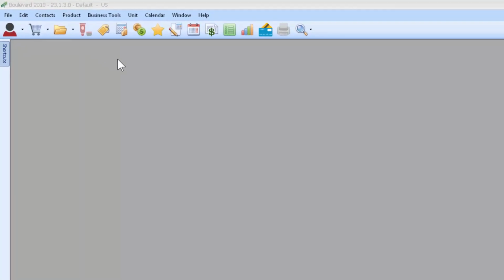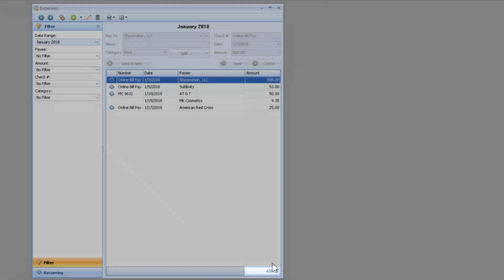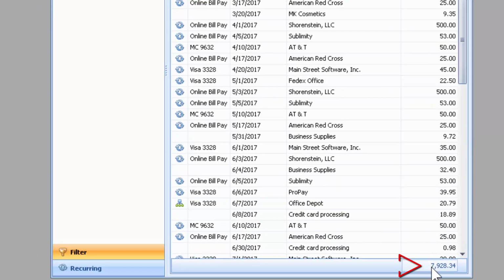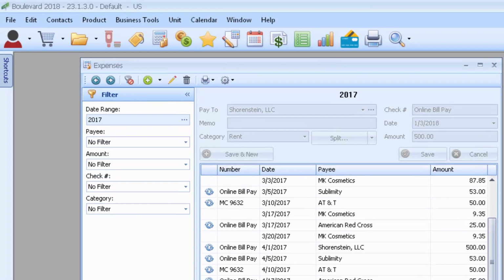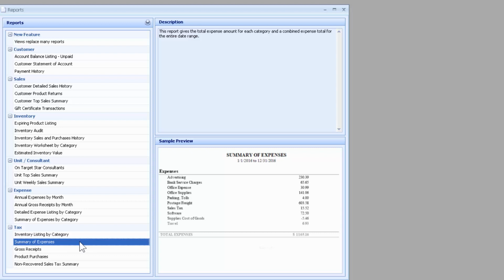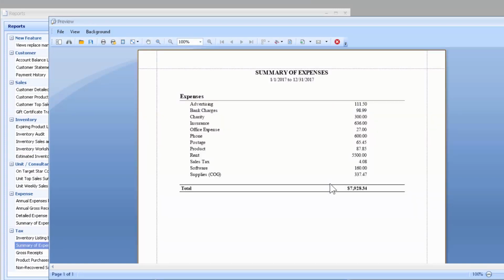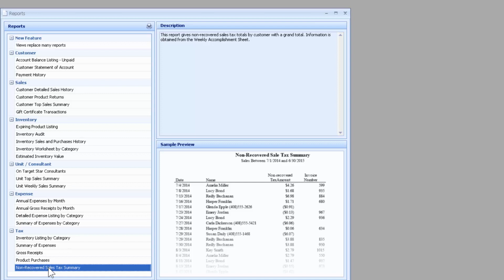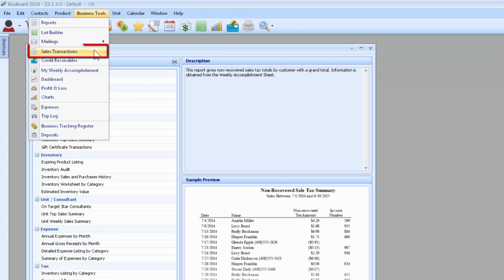Year-End Video 4: Expenses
Last video in the Year-End Wrap up series: Expenses (including Non-Recovered Sales Tax)